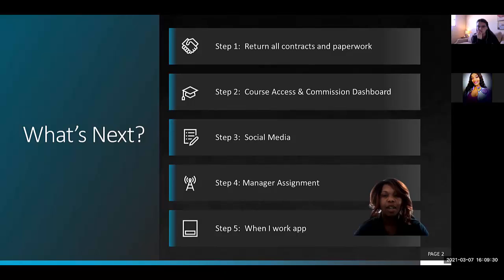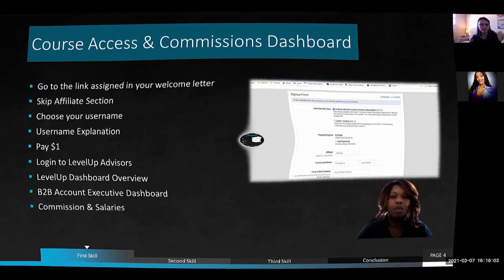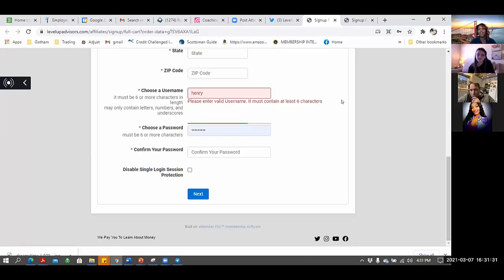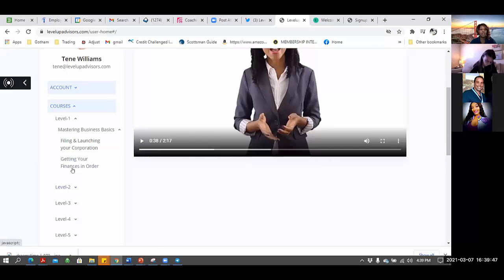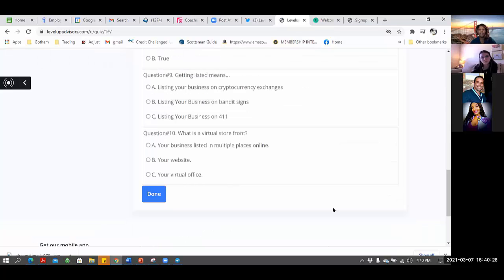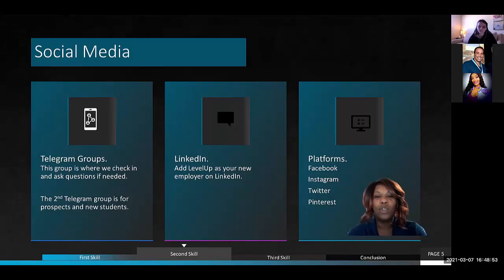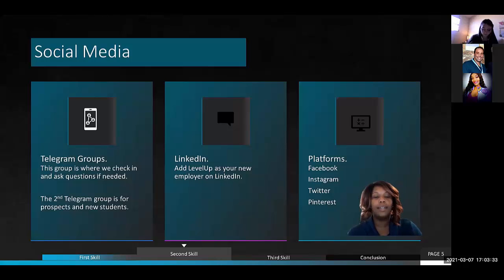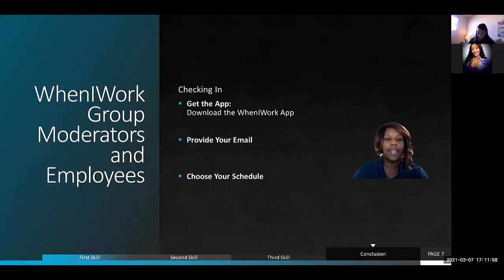on board training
Group Moderators, B2B Account Executives